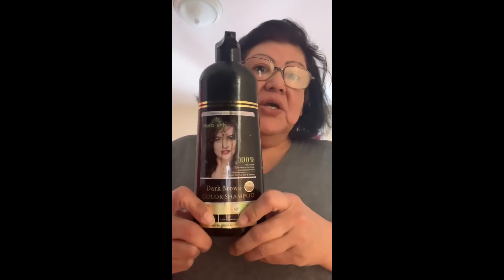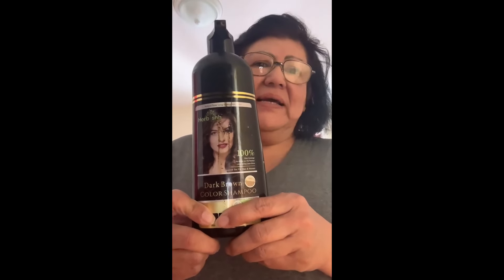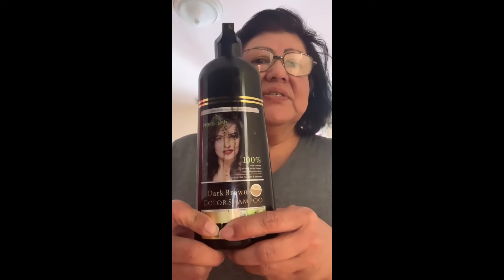Avoid this mistake in Sylvia's Review of Herbishh Dark Brown Hair Color Shampoo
🌟 Unlock the secret to flawless hair color with Sylvia's captivating review of Herbishh Dark Brown Hair Color Shampoo! 🌈✨

Are you tired of dull and lackluster hair color? Look no further! Join Sylvia on an exciting journey as she unveils the transformative power of Herbishh's Dark Brown Hair Color Shampoo. 🚀💆‍♀️

In this must-watch review, Sylvia spills the beans on the one mistake you absolutely need to avoid to achieve salon-quality results. 🙅‍♀️💔 Learn from her experience and make your hair color game stronger than ever!

Why should you tune in?
✅ Expert insights: Sylvia breaks down the key features and benefits of Herbishh Dark Brown Hair Color Shampoo, sharing her professional insights for stunning results.
✅ Personal anecdotes: Discover the real-life experiences that make Sylvia's review relatable and trustworthy. No more guesswork – just honest feedback!
✅ Avoid the mistake: Sylvia unveils a common pitfall that could jeopardize your hair color goals. Stay informed and take the necessary steps for a flawless outcome.

Don't miss out on this hair transformation journey – hit play now and let Sylvia guide you towards the radiant, dark brown locks you've always dreamed of! 🎥🌟 Your hair deserves the best, and Herbishh is here to deliver. 💖✨

💌👩‍🦰 Let's make bad hair days a thing of the past together. 🌈💖